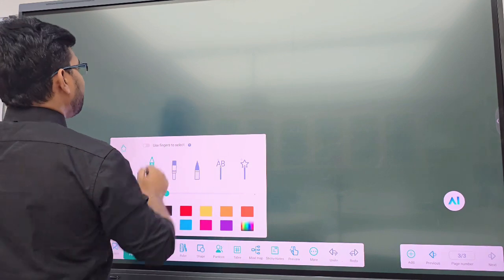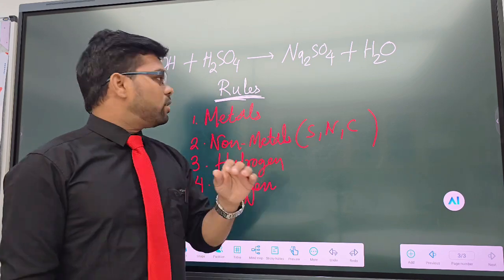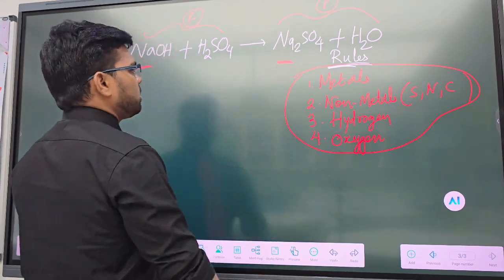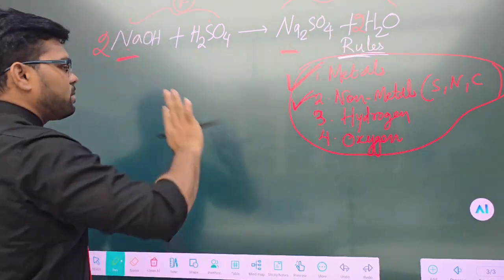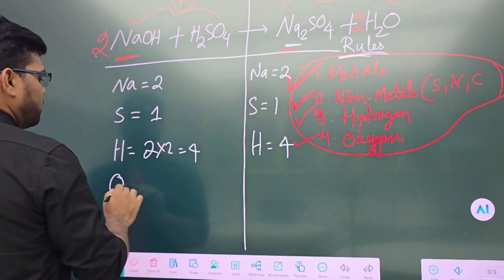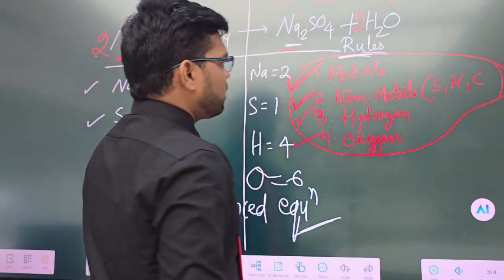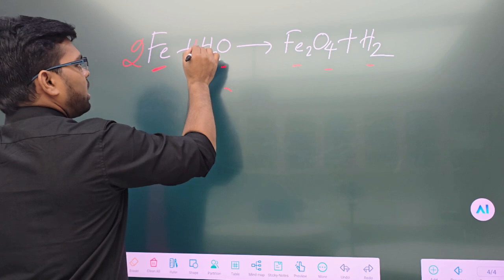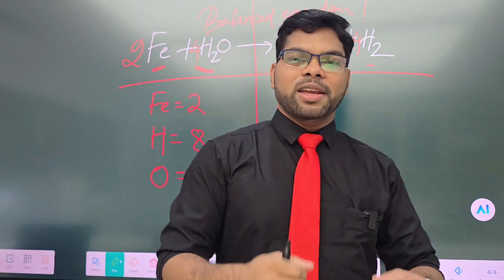Balancing chemical reactions# IB@ IGCSE